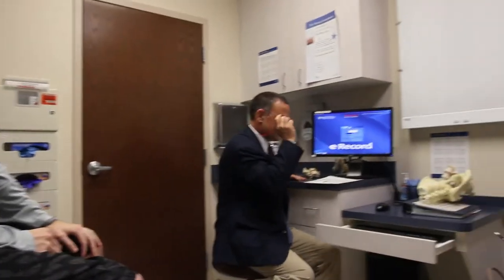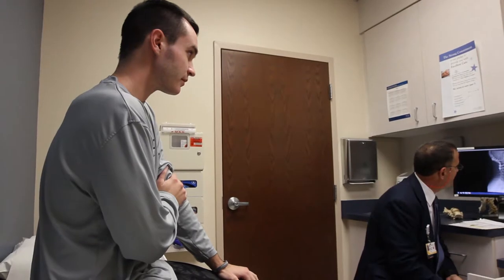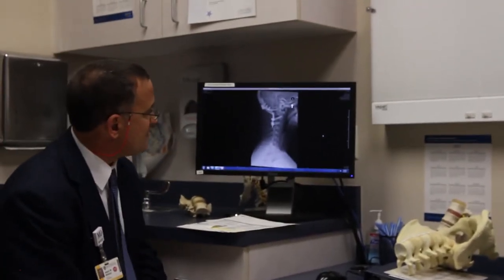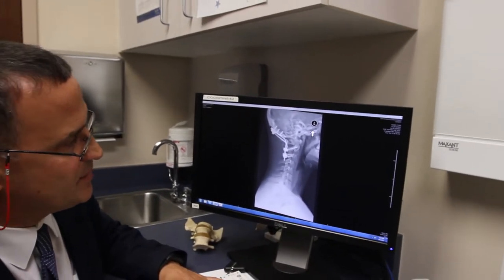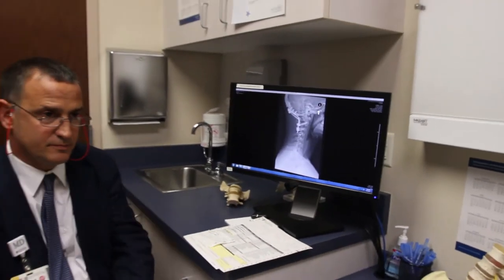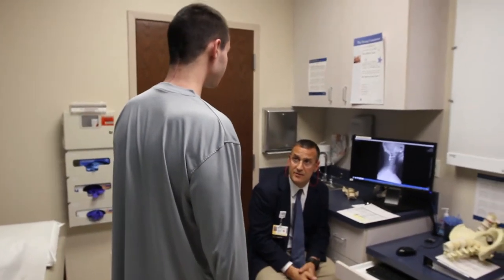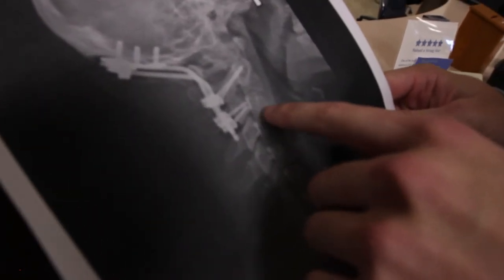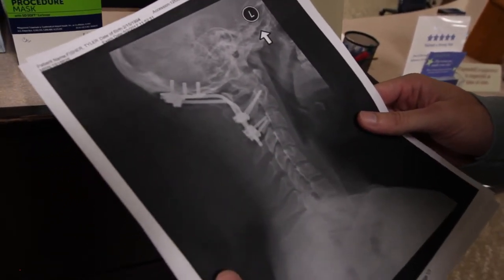Tyler Fisher Recovery: Second Checkup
Tyler Fisher is a internal decapitation survivor, and cofounder of Laminin Branding Company. On Easter weekend Tyler and his brother, Nick, flew back to their hometown of Phelps, NY to surprise their mother for her birthday. Later on her birthday night Tyler was in a UTV accident which left him internally decapitated and fighting for his life. Two days after surgery he was walking and only after 11 days he was released from the hospital, leaving under his own power. It's been a long road of recovery for Tyler and it's far from over.

In this video, Tyler goes for his second checkup with Dr. Molinari to see how much he has improved.

Be sure to check out more content on our other page here -